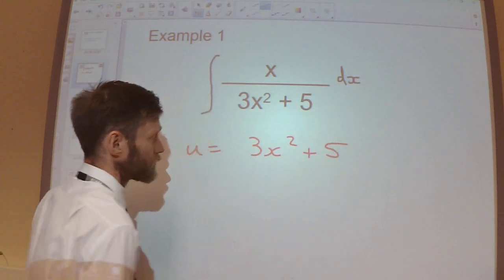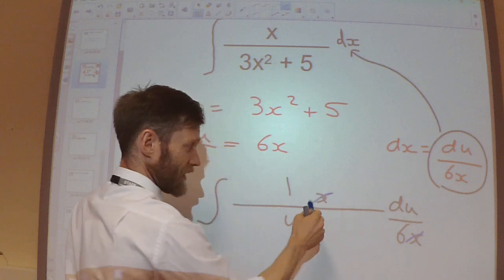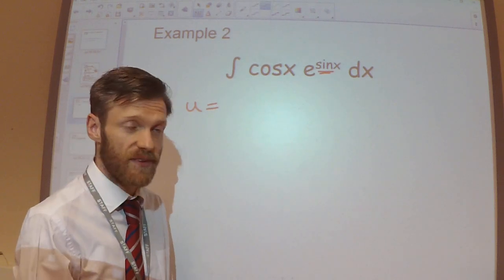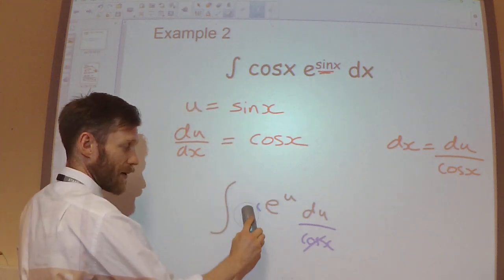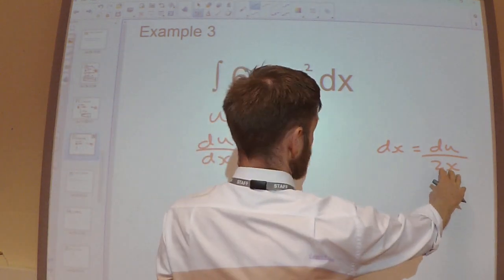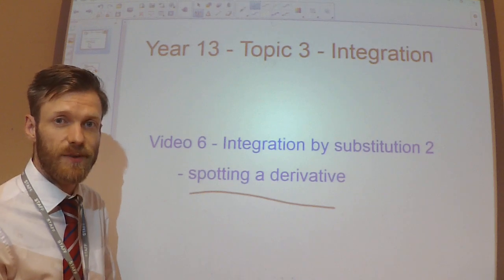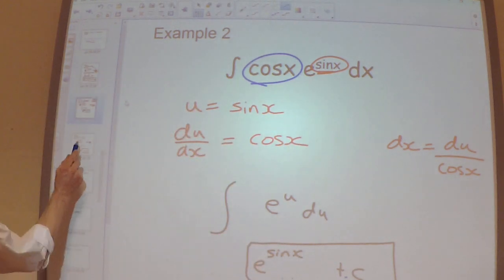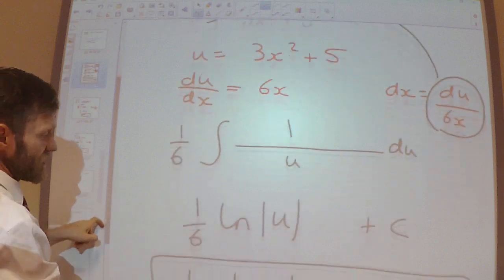Integration 3c - Spotting a derivative (reordered)